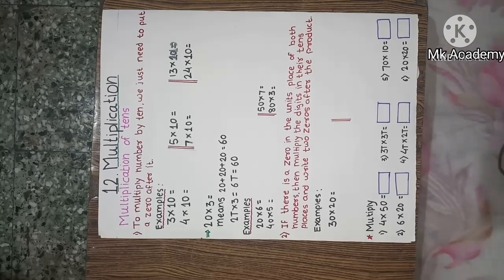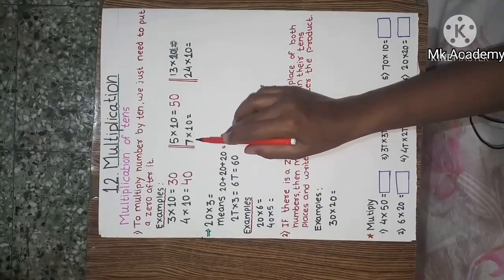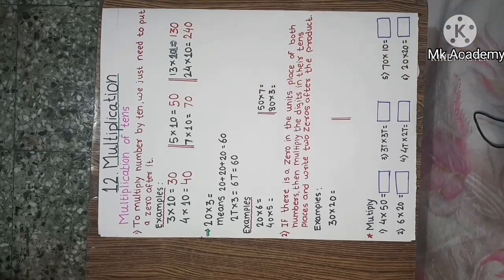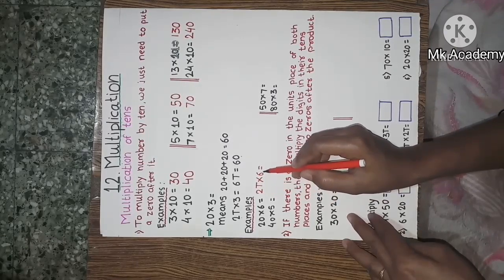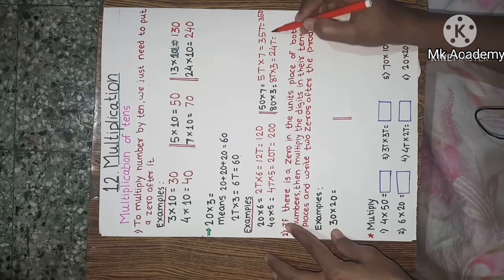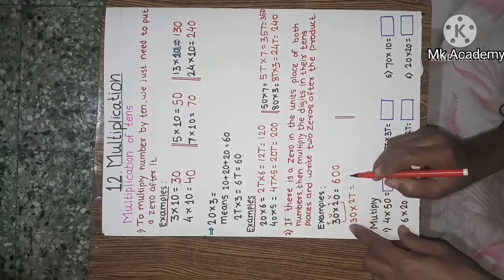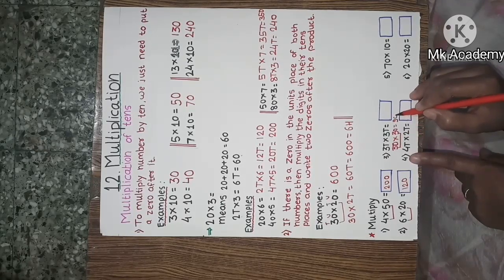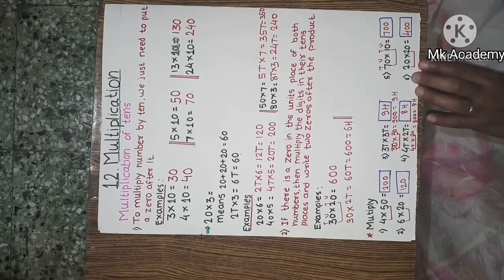Multiplication||multiplication by tens||part-1||chapter-12||3rd std mathematics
how to multiply numbers by tens.
we put only zero after given number when multiply by tens.
In two digit number when  both the number units are zero then multiplication of tens of both number then put two zero after it.
Mk Academy